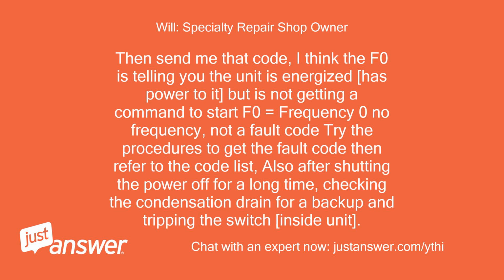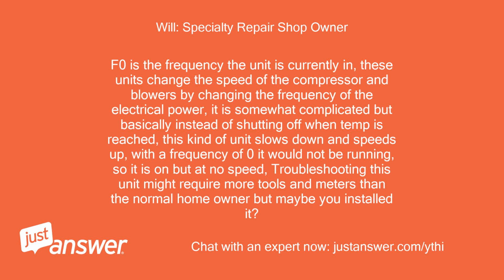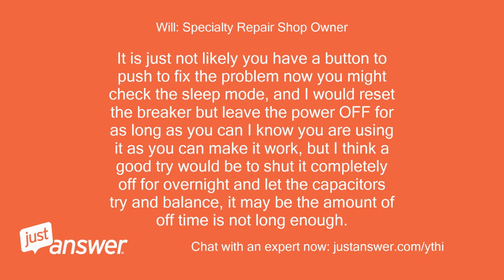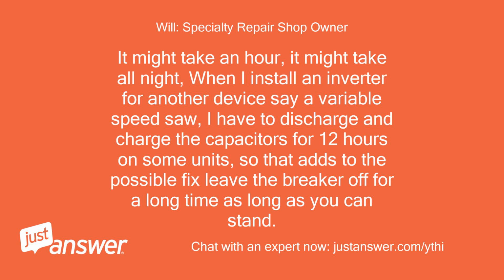My air conditioner is showing F0. What do I do?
JustAnswer Customer: My air conditioning and heating stops working after a few hours and a FO code appears.
JustAnswer Customer: We close a circuit breaker and a few minutes after we leave.
JustAnswer Customer: What is the solution.
JustAnswer Customer: Model: KFR-35GW / BMVE
Phil: Mechanical Engineer: Welcome to JustAnswer!
Phil: Mechanical Engineer: CLICK HERE FOR THE SERVICE MANUAL PLEASE  , let me know if it matches you unit or not, I will be referring to it as we go along.
Will: Specialty Repair Shop Owner: When you get a chance explain to me the part about leaving I see it is shutting down and bringing up a code, but not getting the part about leaving ?
Will: Specialty Repair Shop Owner: Anyway we will figure it out,
JustAnswer Customer: When you get a chance explain to me the part about leaving I see it is shutting down and bringing up a code, but not getting the part about leaving?
JustAnswer Customer: We close a circuit breaker on the electrical panel for a few minutes.
JustAnswer Customer: After we put a circuit breaker and it works from 30 minutes to several hours varies.
JustAnswer Customer: When it stops running.
JustAnswer Customer: Always the same code that appears F0
Will: Specialty Repair Shop Owner: I should have understood what you said, I actually did you were saying you left the breaker off by saying leaving the breaker off, I thought the same, but better to ask than assume, so you are leaving the breaker off, that resets the board [or other component], and then you get a working furnace and Air Conditioner for maybe 20 minutes, maybe half the day, and then it quits.
Will: Specialty Repair Shop Owner: Does the unit seem to quit in the AC mode or the HEAT mode or both?
Will: Specialty Repair Shop Owner: When the AC/Furnace goes off it gives you a code FO.
Will: Specialty Repair Shop Owner: Then the unit will not come back on [in any mode AC or Furnace] until you reset the breaker again.?
Will: Specialty Repair Shop Owner: Reset is often used when speaking of electrical/electronic devices, especially breakers.
Will: Specialty Repair Shop Owner: Reset = Turn off/Turn on.
Will: Specialty Repair Shop Owner: It also means flip off - flip on.
Will: Specialty Repair Shop Owner: The fault code doesn’t   display directly, and it will   display as following instruction: Press the ON/OFF button 6 times within 7 seconds, there will be three DU sound on indoor unit, and the indoor unit will   display the fault code.
Will: Specialty Repair Shop Owner: Drain system might be filling up in the indoor unit and causing the unit to turn itself off.
Will: Specialty Repair Shop Owner: When the unit sits for a while and the water evaporates it will run again until the tray fills, the float switch activates and the outdoor unit is deactivated.
Will: Specialty Repair Shop Owner: Then send me that code, I think the F0 is telling you the unit is energized [has power to it] but is not getting a command to start F0 = Frequency 0 no frequency, not a fault code Try the procedures to get the fault code then refer to the code list, Also after shutting the power off for a long time, checking the condensation drain for a backup and tripping the switch [inside unit].
Will: Specialty Repair Shop Owner: Shut off power and clean the unit the best you can where you can inside and out, but stay away from the capacitors Let me ask something else.
Will: Specialty Repair Shop Owner: What is the longest amount of time you have left the circuit breaker in the OFF position?
Will: Specialty Repair Shop Owner: Have you turned it OFF for 20 minutes?
Will: Specialty Repair Shop Owner: 5 minutes?
Will: Specialty Repair Shop Owner: Again, is it in the AC mode or the furnace mode or either mode?
Will: Specialty Repair Shop Owner: Many times an electronic device will reset.
Will: Specialty Repair Shop Owner: Now don't get that confused with the breaker.
Will: Specialty Repair Shop Owner: This type of reset is another event where the electronics actually reset themselves this could be the main board in the blower unit, or even in the thermostat.
Will: Specialty Repair Shop Owner: Televisions for example I have had to turn power off , for hours or more and that fixed the problem.
Will: Specialty Repair Shop Owner: It has to do with how the board is built/wired/soldered, the type and quality of the components, and many other reasons [too many to go into here].
Will: Specialty Repair Shop Owner: There are several things I need you to let me know about.
Will: Specialty Repair Shop Owner: These may seem very simple and even insulting but believe me my best technicians will run a generator on rare occasion backwards, and not notice it.
Will: Specialty Repair Shop Owner: Have you changed the filter in the blower unit?